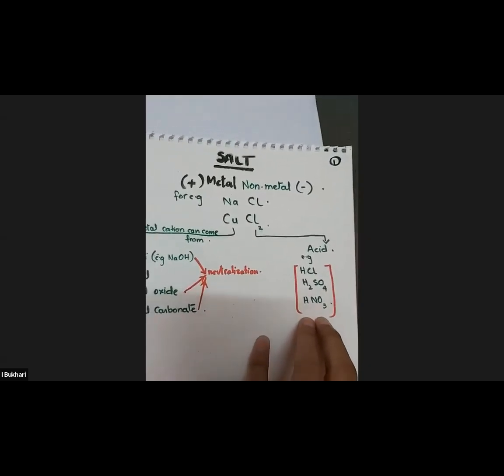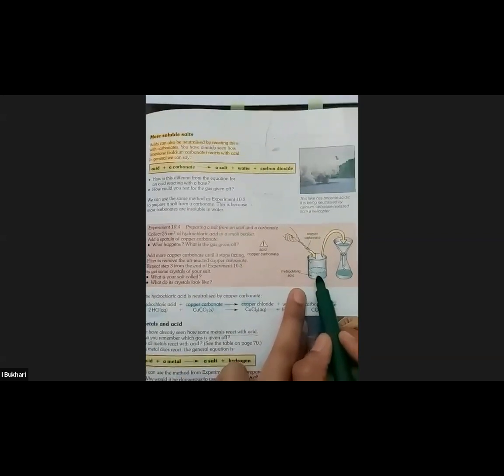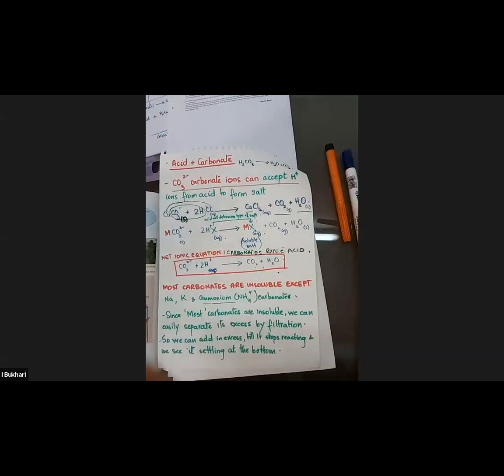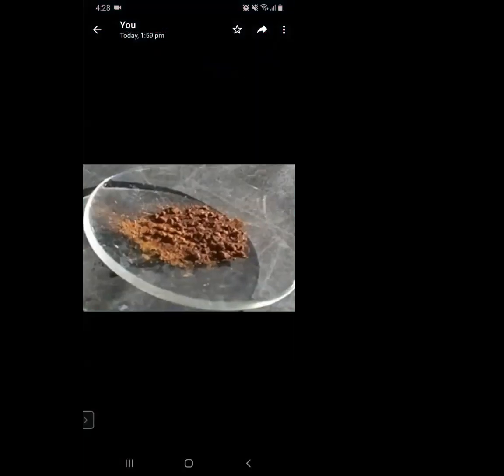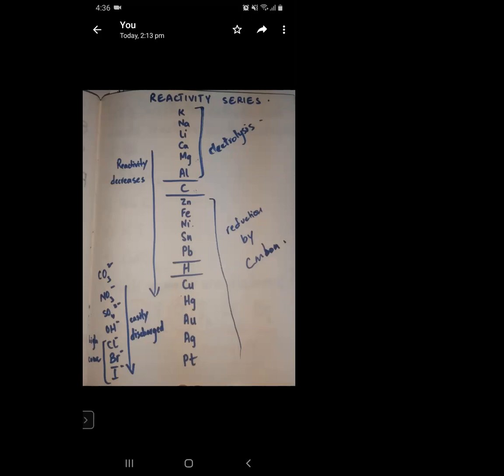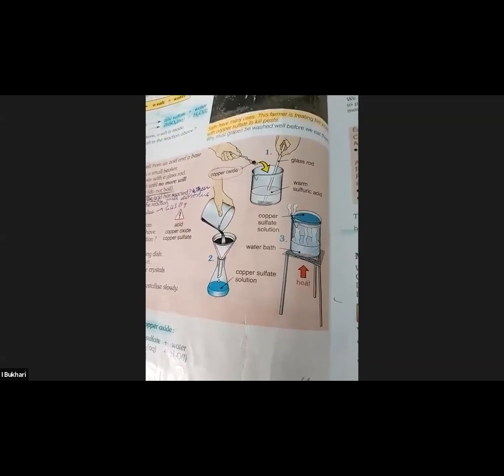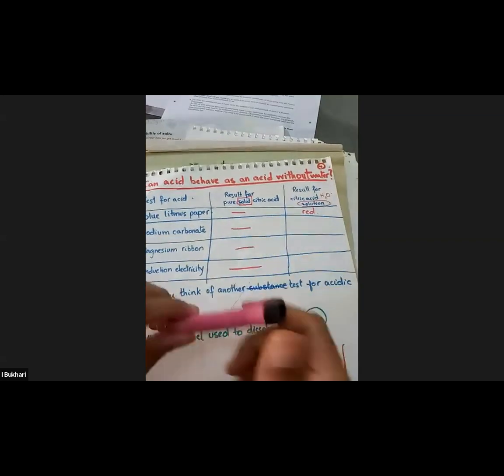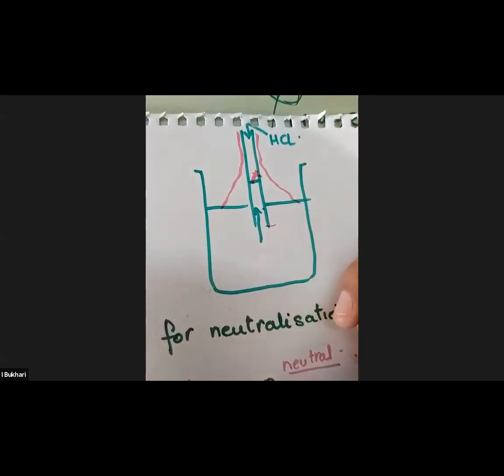Acids and Alkalis part 2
IGCSE CHEMISTRY FOR YOU ACIDS AND ALKALI PREPARATION AND SOLUBILITY OF SALTS.